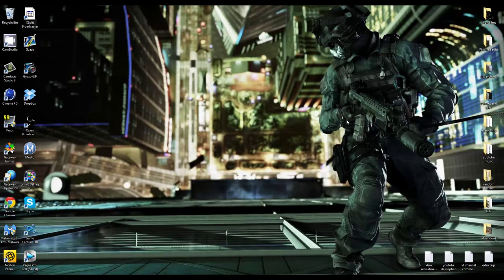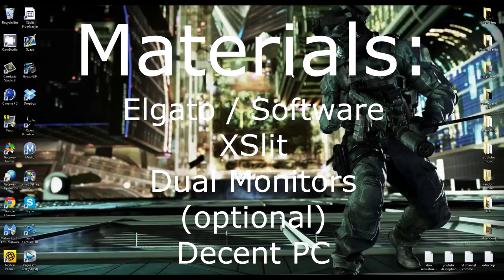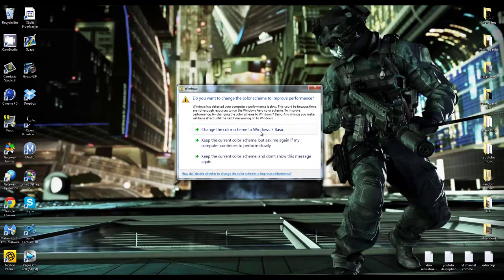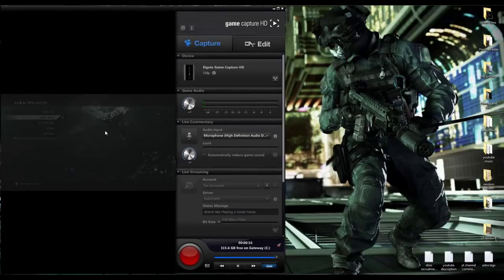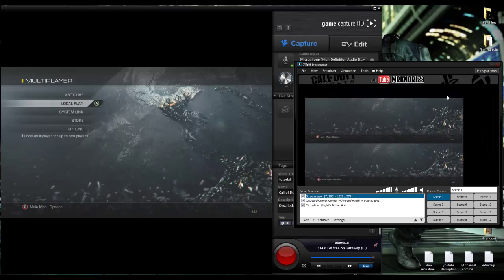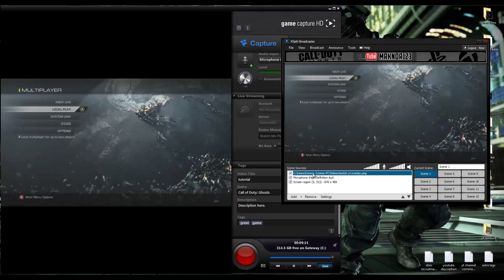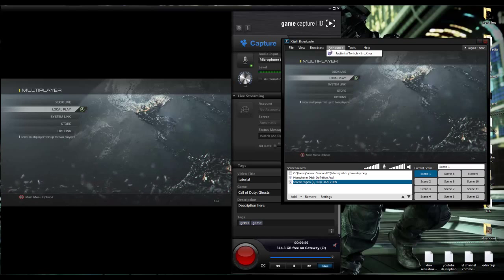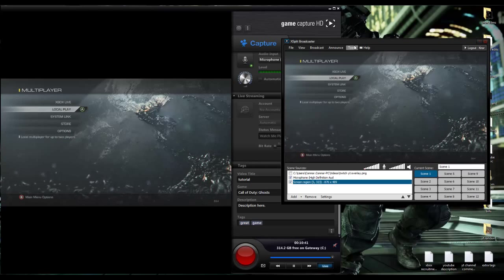How to Record and Stream at the Same Time!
It's actually pretty easy! As always, Have a Great day!